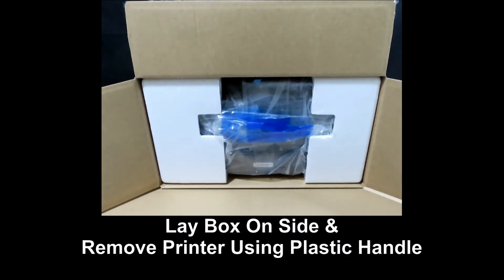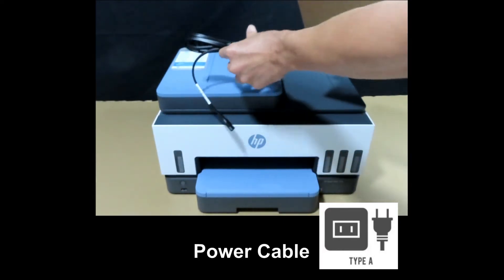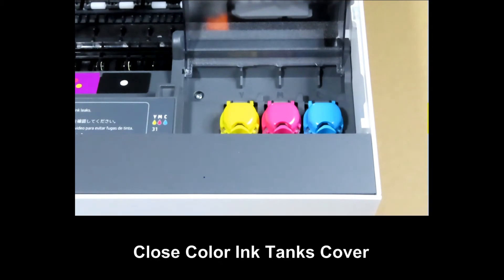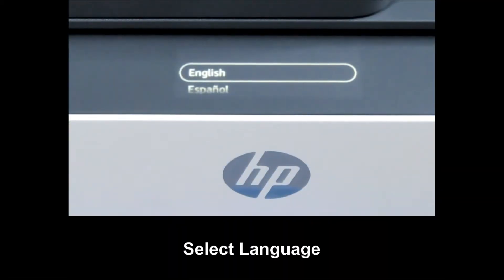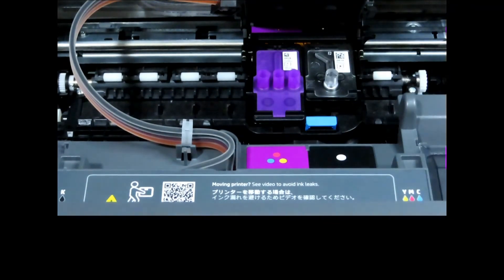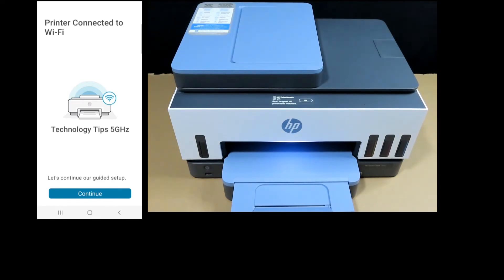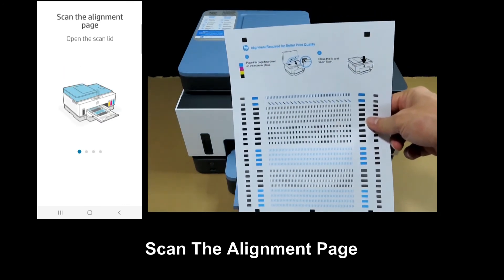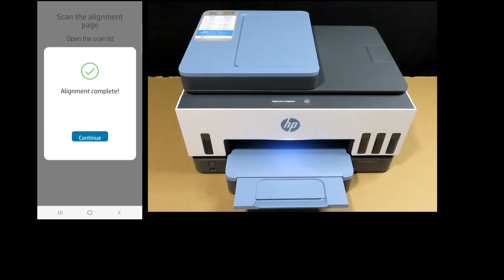Review HP Smart Tank 7602|790 AiO printer:HP Smart Setup |Fill Ink Tank |Printheads |Wireless Setup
This tutorial shows how to Unbox & Setup the HP Smart Tank 7602 All-In-One Printer.
This is a high-capacity ink tank printer & it supports Print, Copy, Scan & Fax.

HP Smart requires an account with HP. Create an account or Sign in if you're an exisiting user.

Jump To Topics:

1. Unbox @ time 0:47
2. Fill Ink Tanks @ time 3:31
3. Power On Printer @ time 7:29
4. Load Printheads @ time 8:43
5. Load Paper @ time 10:46
6. Setup with HP Smart @ time 11:14